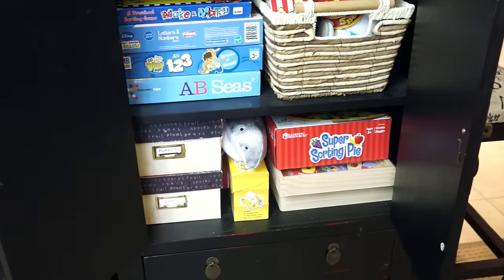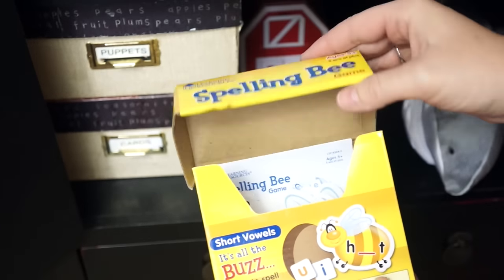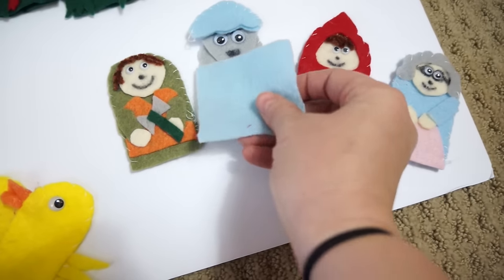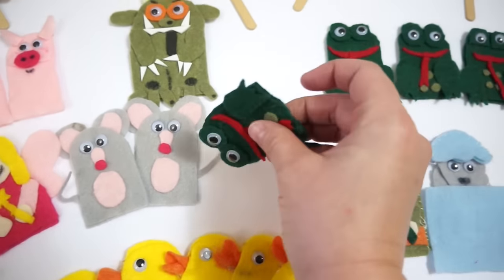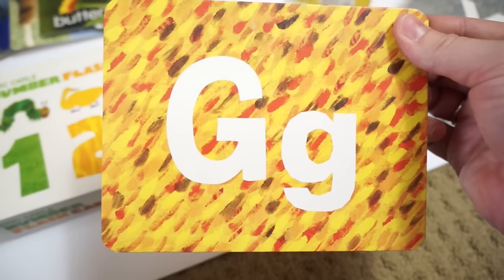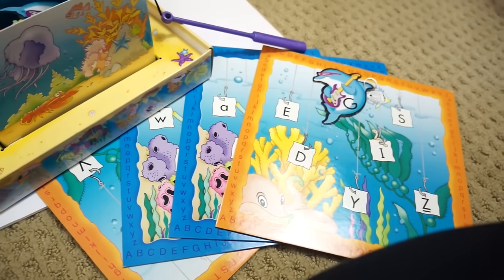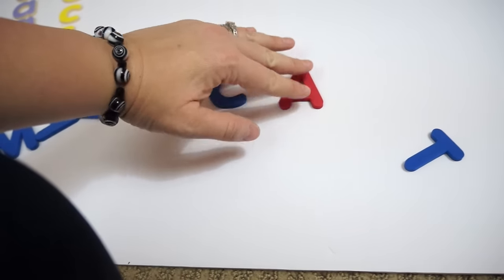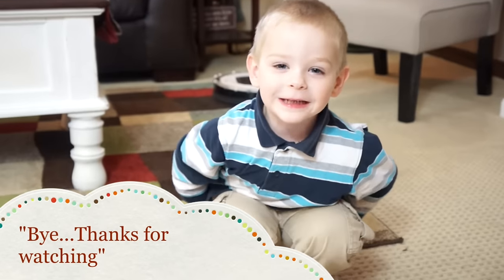Organizing a Learning Centre for your Child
For over eight years I have been using a "Learning Centre" with my own children as well as my daycare kids as a way of teaching letters, numbers and so much more.

If you are interested in started a "Learning Centre", here are some links to my favourite educational toys and games that we use:

A B SEAS Alphabet Learning Game
Melissa & Doug See & Spell
UNO MOO Game
Animal Flash Cards

We use our "Learning Centre" during our daily "Circle Time" or "School Time".

The trick to keeping children engaged with educational toys is to keep them special and out of sight.  Store your educational toys separate from your child's regular toys and bring them out one at a time, without any other toys to distract.

I spend 20-30 minutes a day with Milo (3) doing letter and number recognition, matching games and other educational activities. Pre-order my NEW book for just $11.57